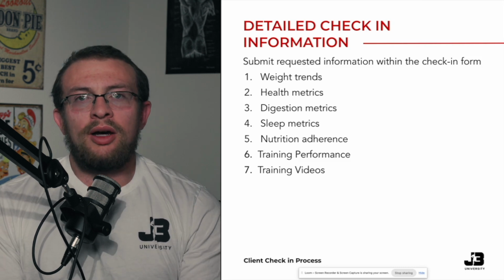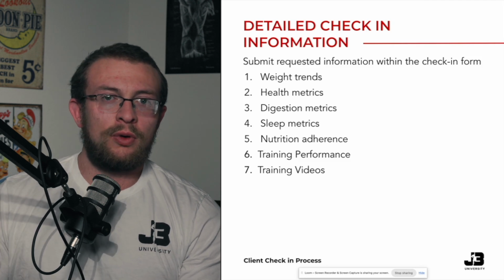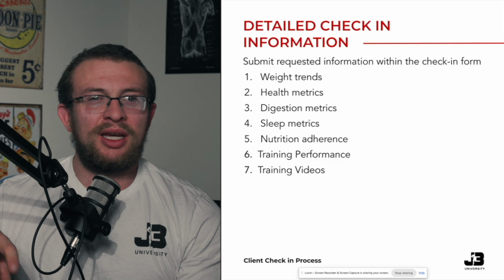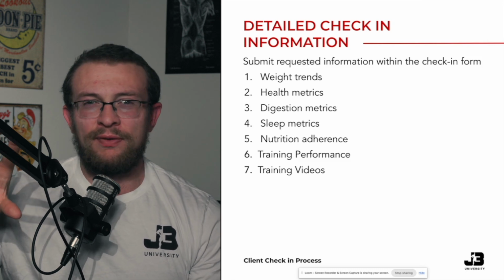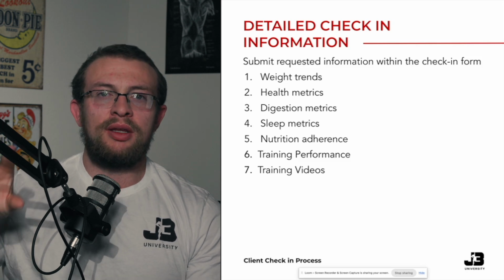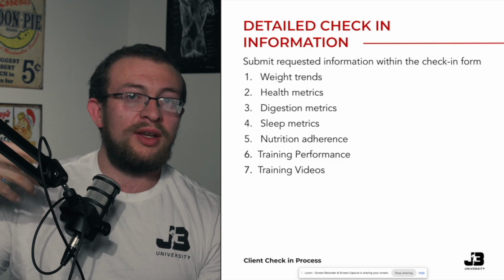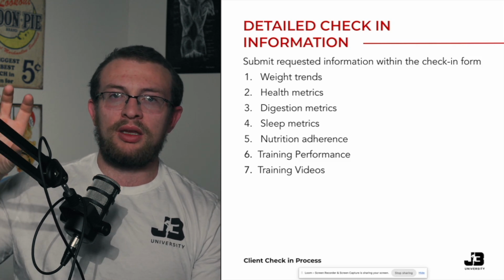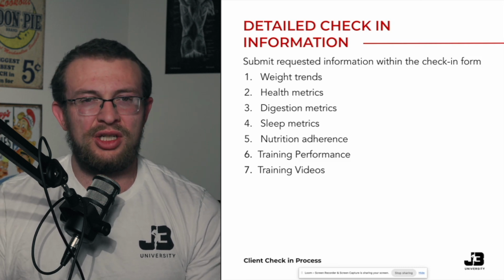The Check-in Process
J3U Educator and Head Coach Luke Miller goes over the client's role in the check-in process, the importance behind strong communication, and the expectations you can set as a coach for your clients' check-in's.

Want to learn how we create world-class athletes or become one yourself? Check out the links below at J3U.